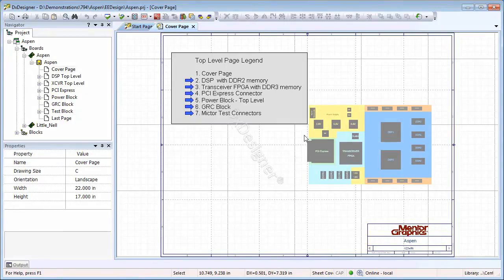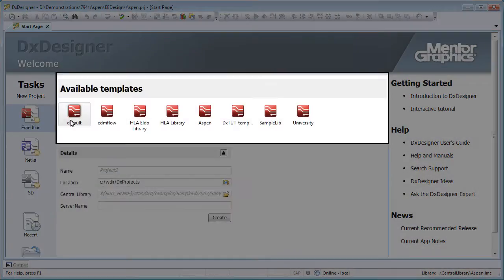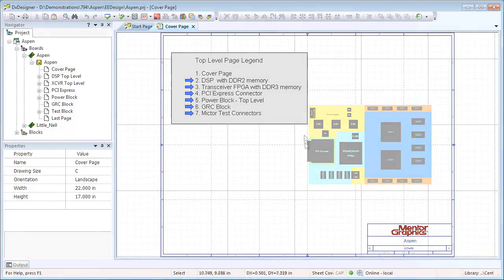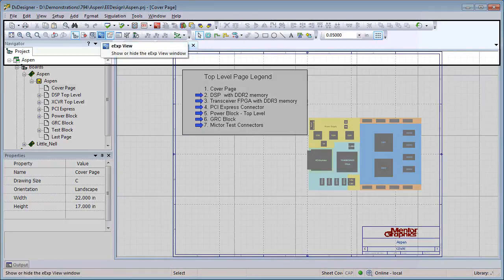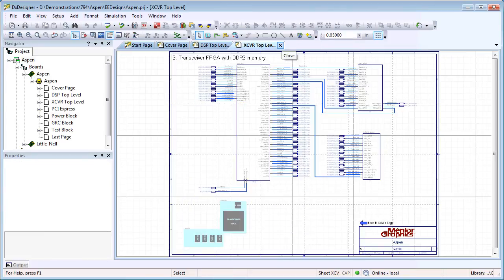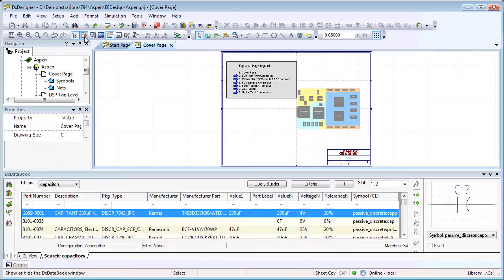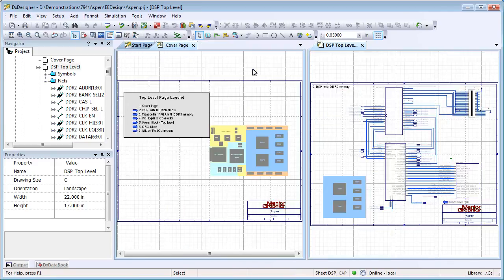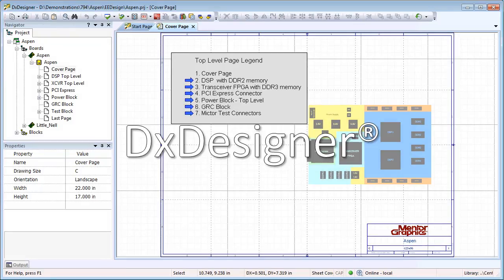DxDesigner in the PADS PCB Flow - Featuring the New Start Page and Window Management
Have you used the modern DxDesigner? There's a new look and feel with the EE7.9.4 release. Checkout the new start page, background grid, and auto-hide windows in this introductory video

On program launch, you will notice many visual and productivity enhancements with the current release. New to DxDesigner 7.9.4 is a start page to speed the designer in creating and opening schematics. Also, there is a background grid with the ability to manage the tool windows and support of multiple monitors. Watch our videos to find out more about the business value offered by Expedition Enterprise.